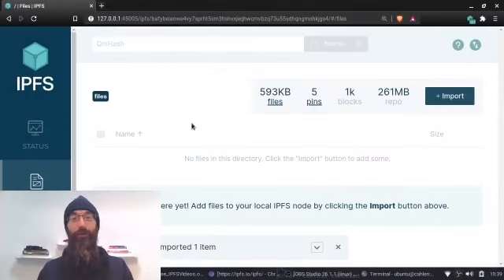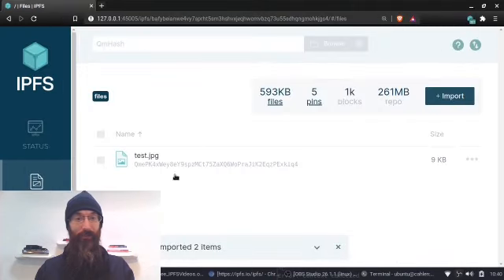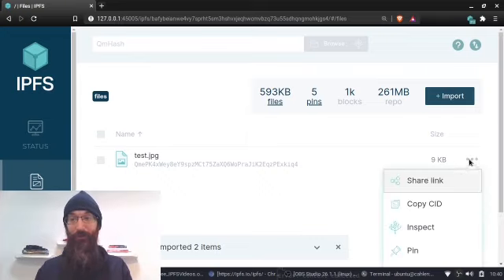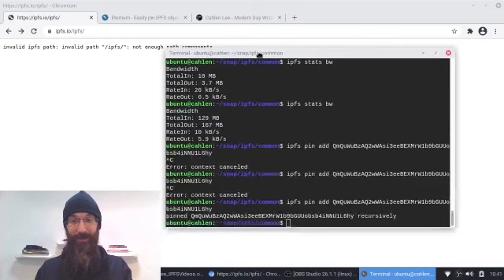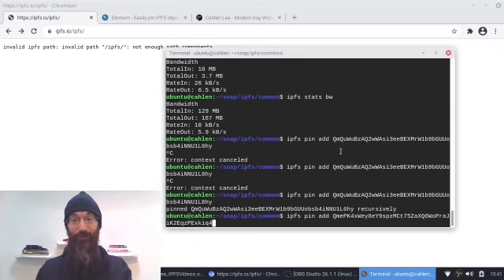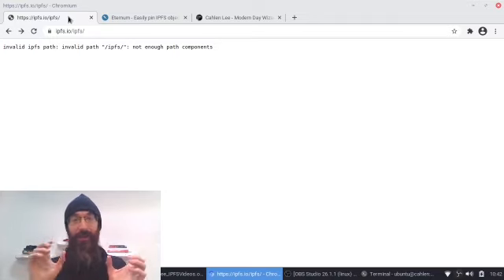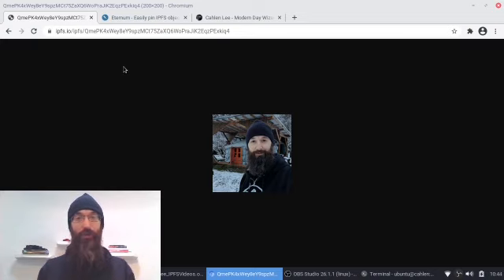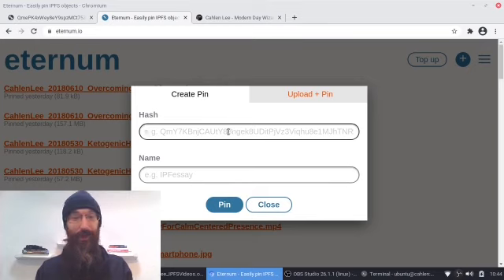Streaming Videos on IPFS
I'm transitioning my website over to the IPFS network to ensure it can never be censored. My first step is pinning each of my videos and their thumbnails on an IPFS Server I run, and then backing them up with an IPFS Pinning Service like Eternum.io